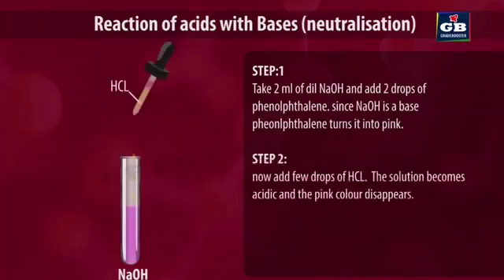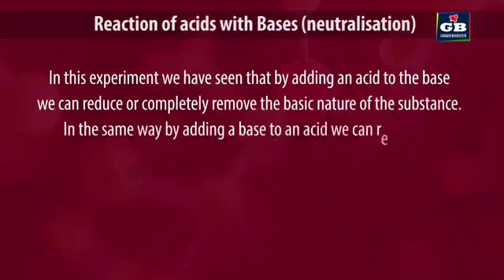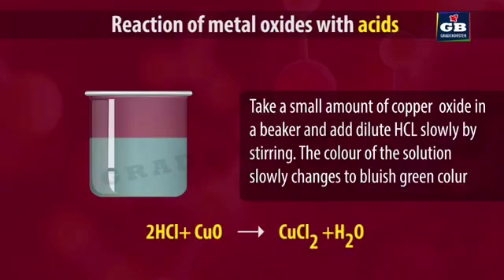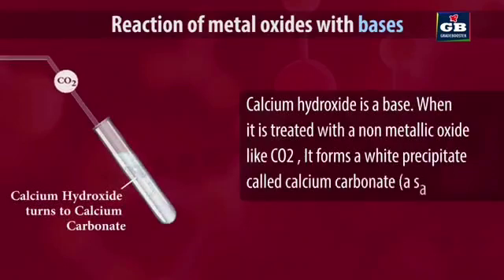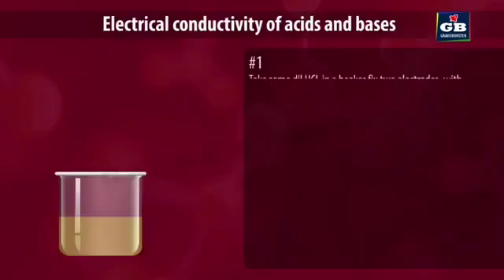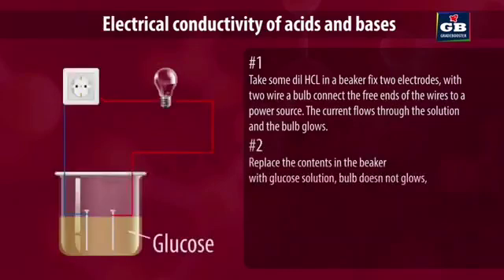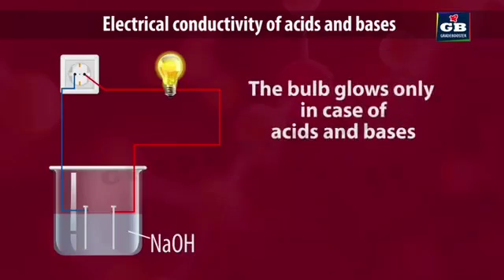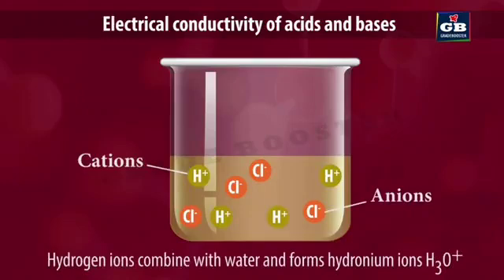05. Neutralization and Acides & BadedHave in Common